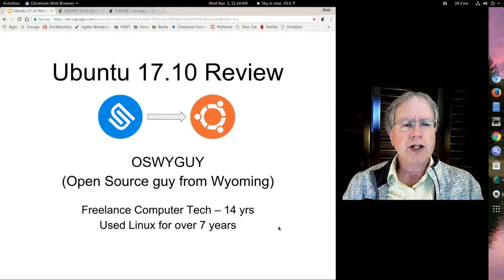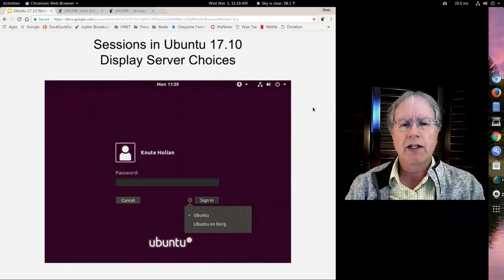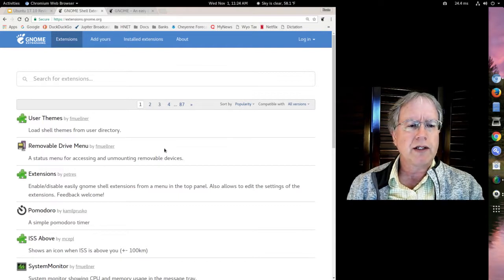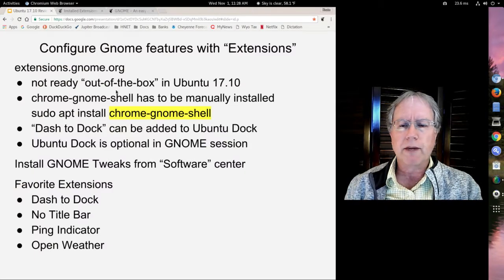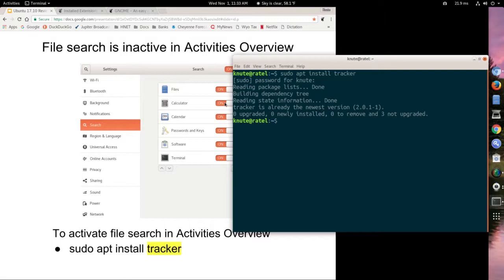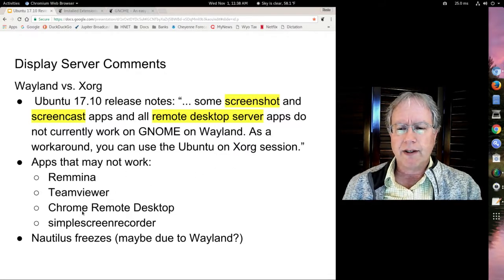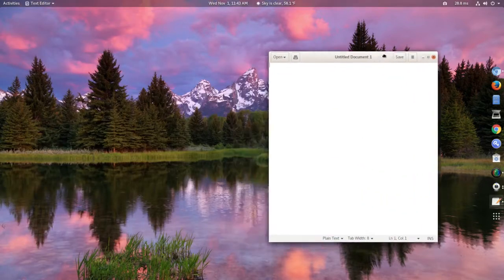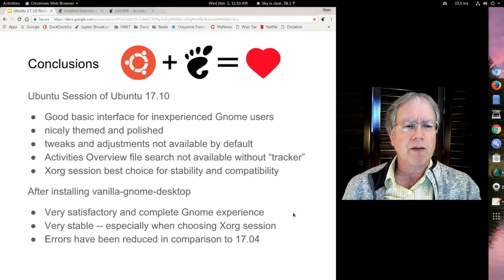Ubuntu 17.10 Review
Review and tips for using Ubuntu 17.10